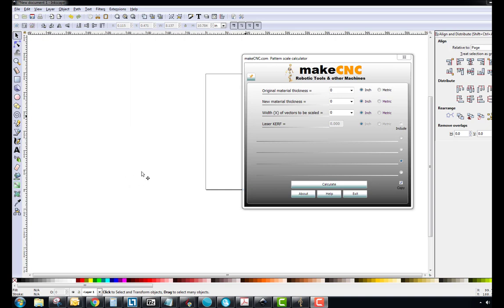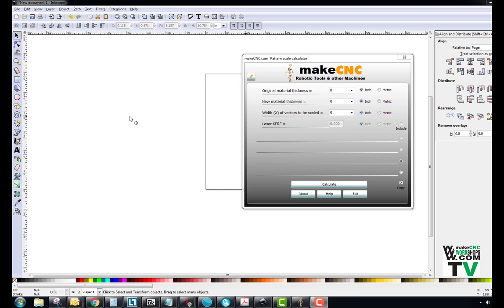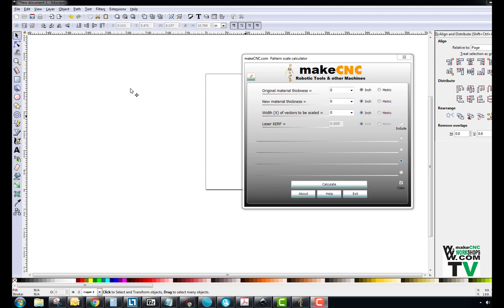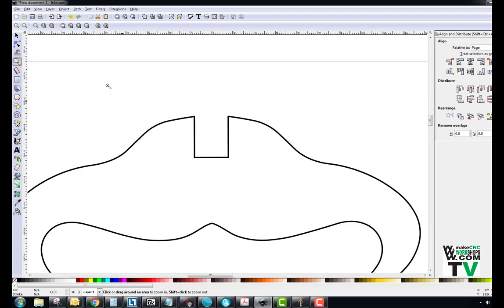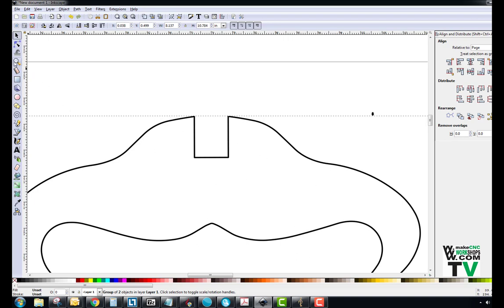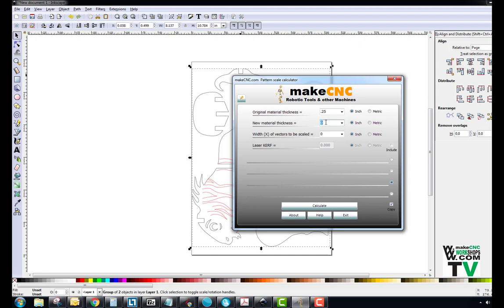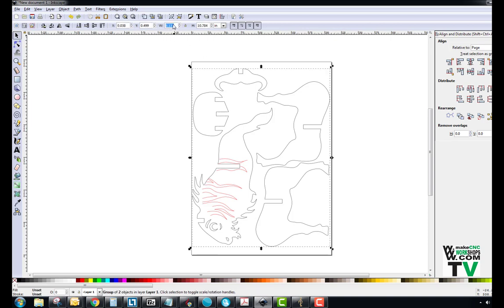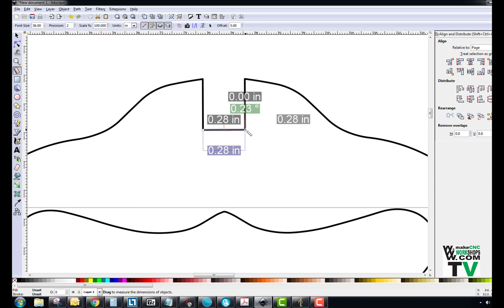inkskape makeCNC scale calculator tutorial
for laser cutting and CNC Routing
🎩 The Amazing MakeCNC Pattern Wizard + New Power Apps!